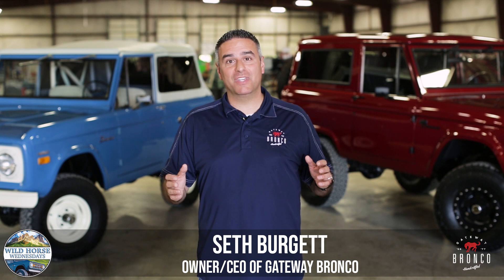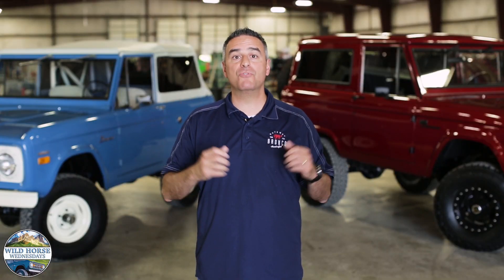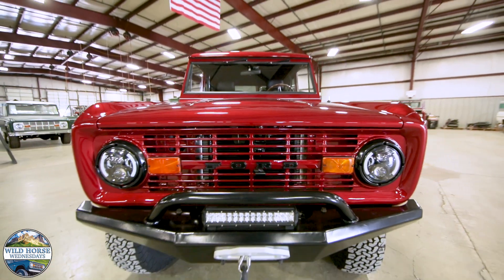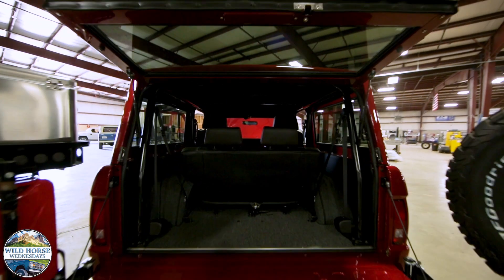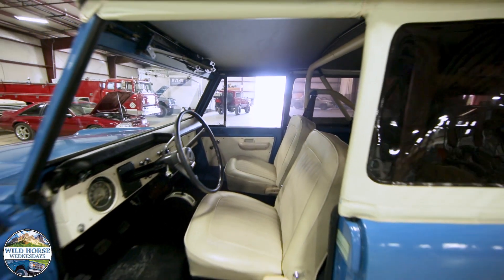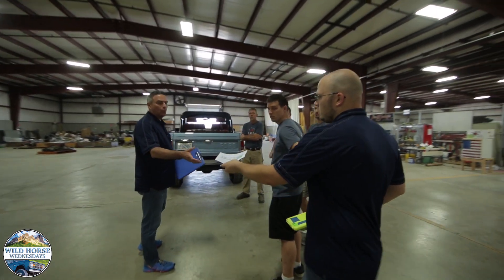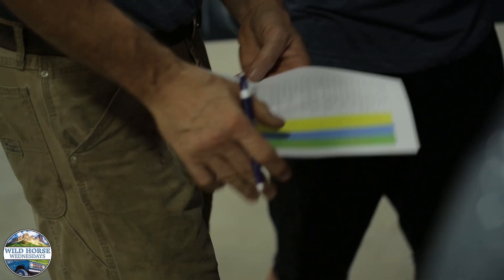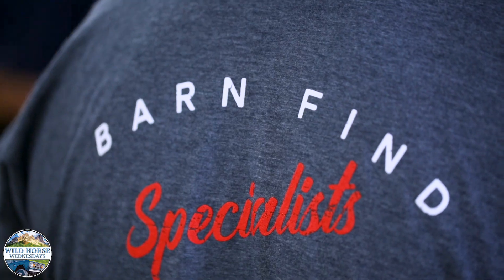Wild Horse Wednesdays - Episode 4 - Donor Trucks - If you have a Ford Bronco, we can use it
Welcome to Wild Horse Wednesdays at Gateway Bronco. In this episode we are talking about donor trucks. We have several clients that come to us and ask if we can turn their bronco into a Gateway Bronco. The answer is YES! Watch this video to learn more about this process and how we turn a donor Bronco into the Bronco of your dreams.